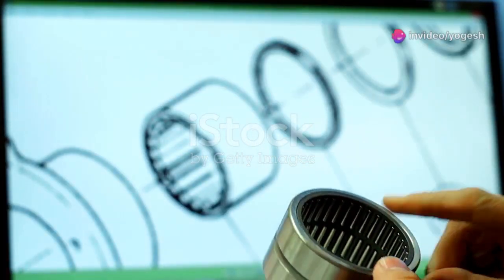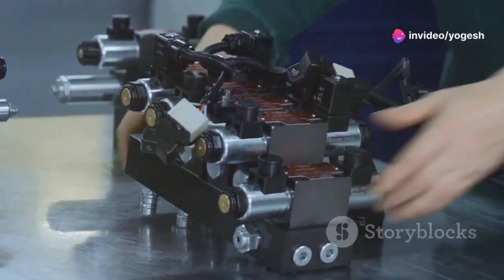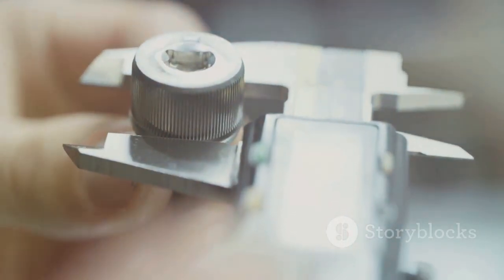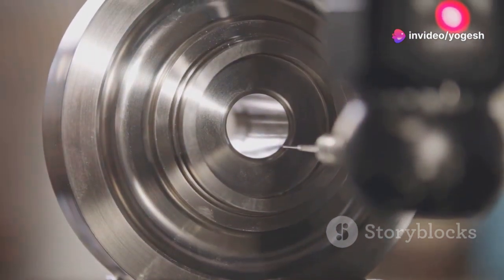Flatness vs Straightness in GD&T: The Easiest Comparison Ever!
Unlock the secrets of precision engineering as we dive deep into the essentials of GD&T! In this video, you’ll learn the critical differences between flatness and straightness, two foundational concepts in Geometric Dimensioning and Tolerancing. Discover how these controls ensure parts fit and function correctly, prevent costly manufacturing mistakes, and maintain quality across different locations. We’ll explore real-world examples, such as cylinder heads and drive shafts, explain key symbols, and demonstrate measurement techniques using a granite plate and dial indicator. Perfect for students, engineers, or anyone working with engineering drawings—master flatness and straightness to boost your understanding and avoid assembly issues.